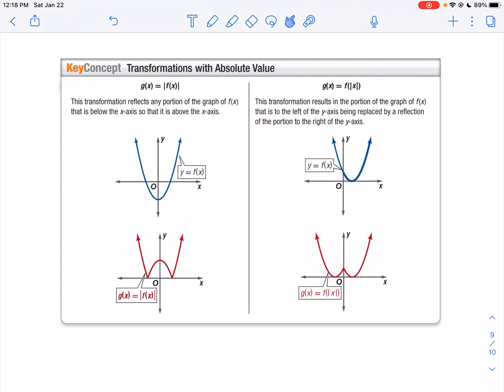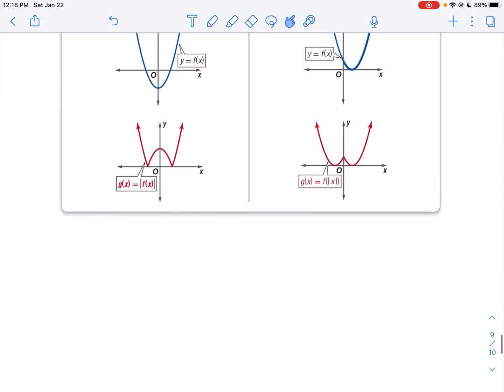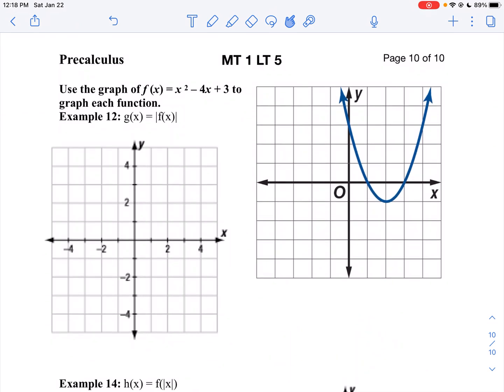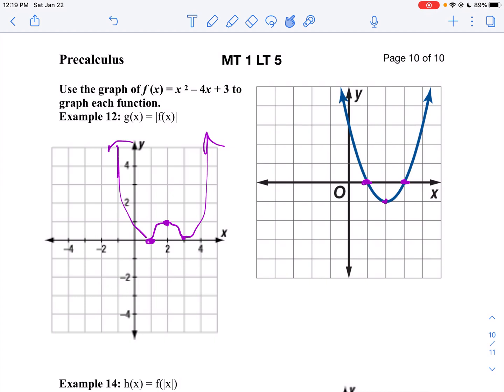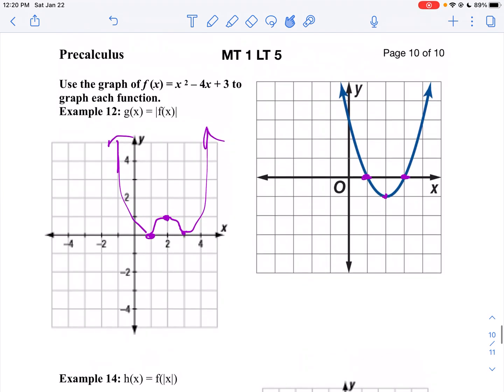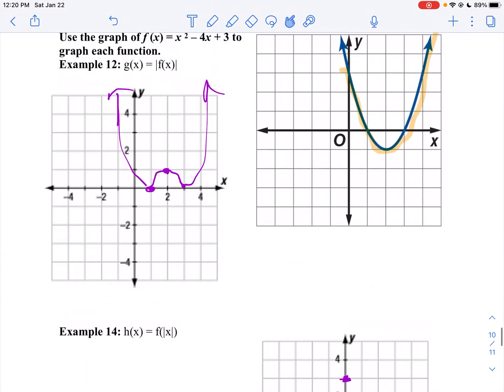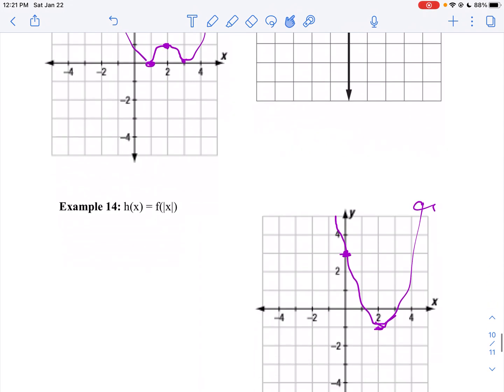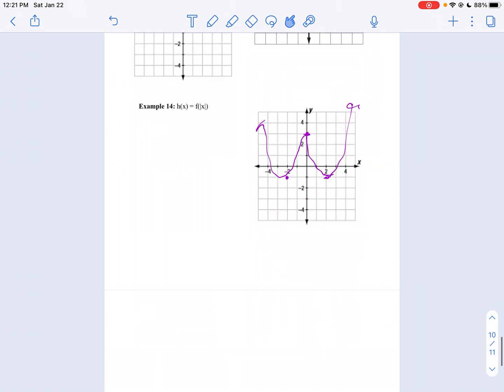MT 1 LT 5 Seminar Part 6 Transformations with absolute value